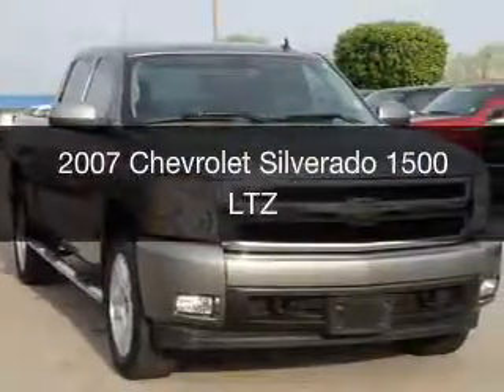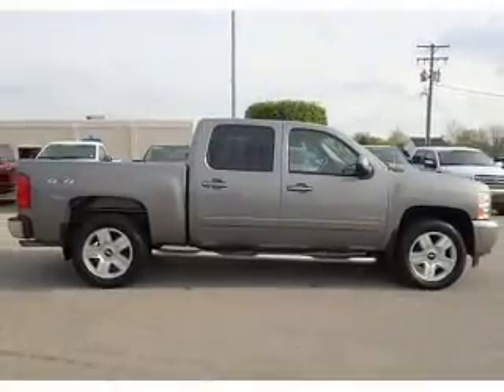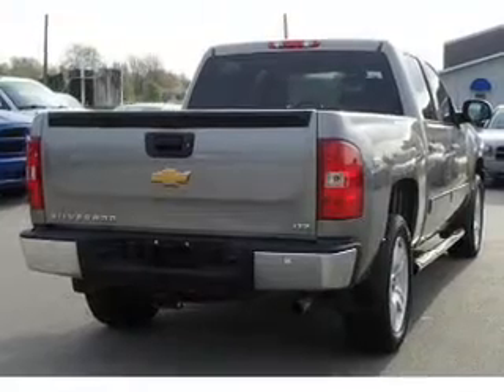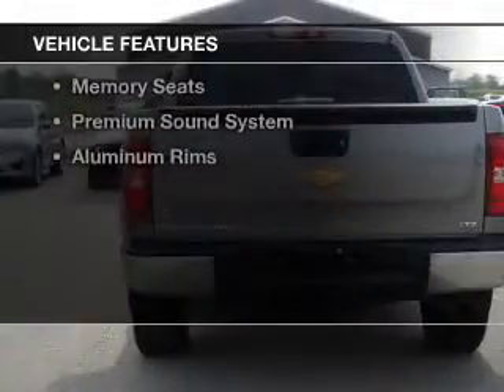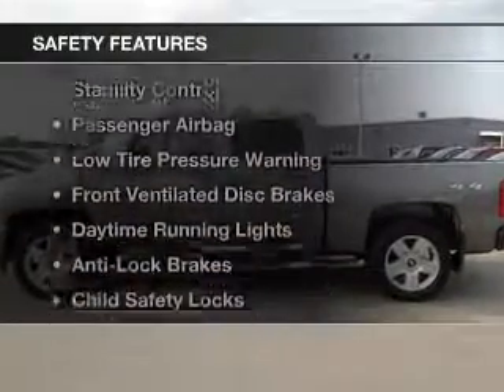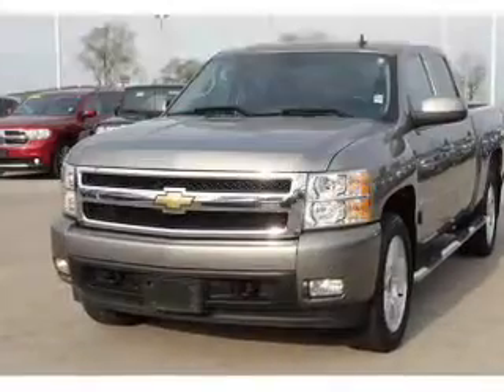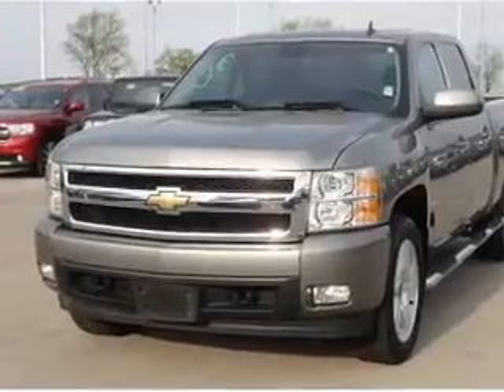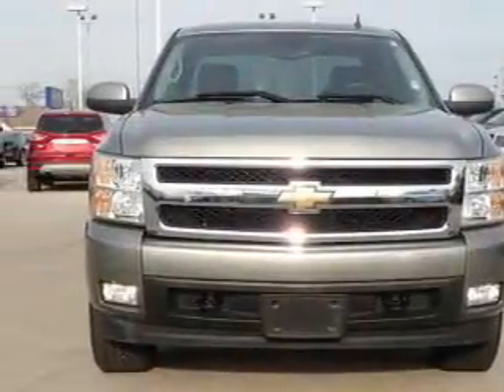2007 Chevrolet Silverado 1500 - Mattoon IL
Pilson Auto
Year: 2007
Make: Chevrolet
Model: Silverado 1500
Trim: LTZ
Engine: 6.0 liter 8 cylinder 16 valve
Transmission: 4-Speed Automatic
Color: Silver Birch Metallic
Mileage: 139638
Address:
2212 Lake Land Blvd.